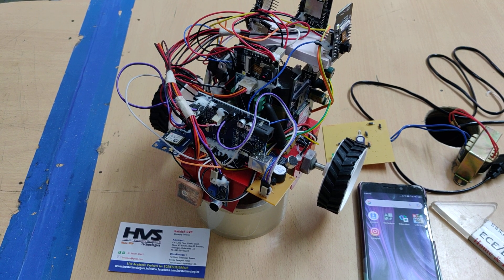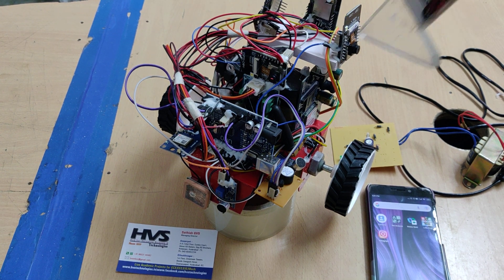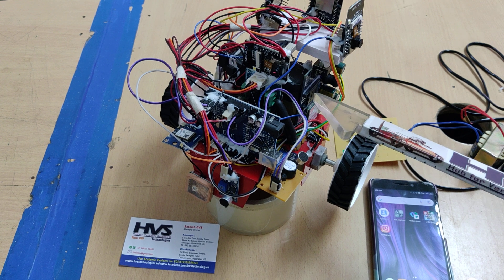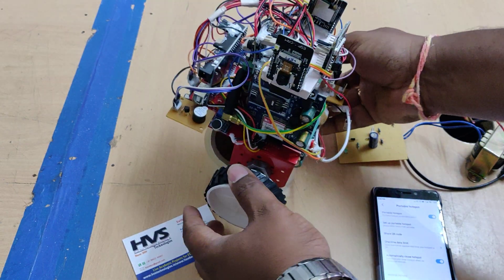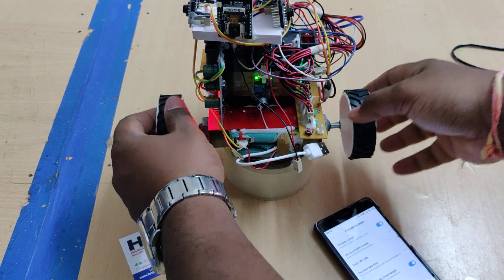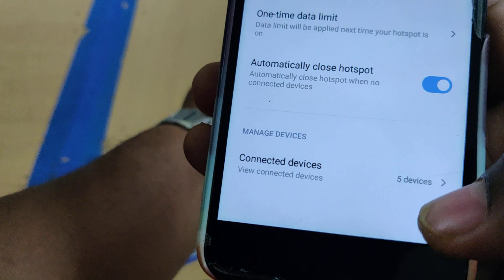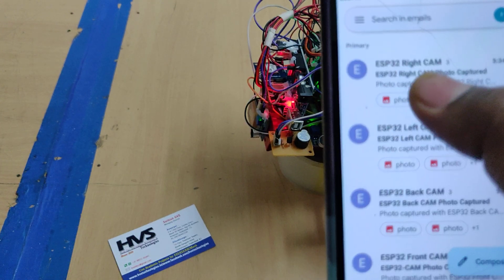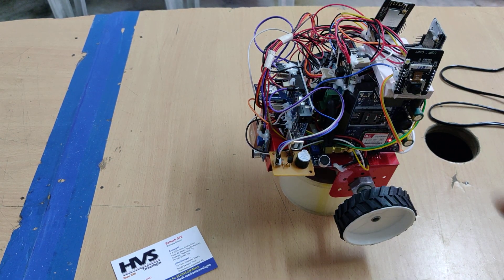HVS-4615.Night patrolling robot with 360 degree cameras - photos to mail with GPS GSM # Woman safety